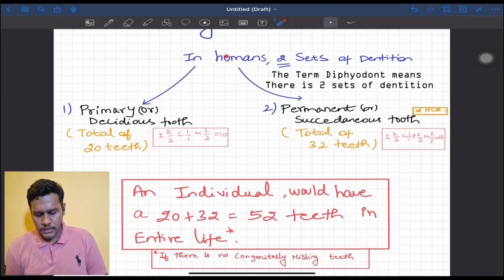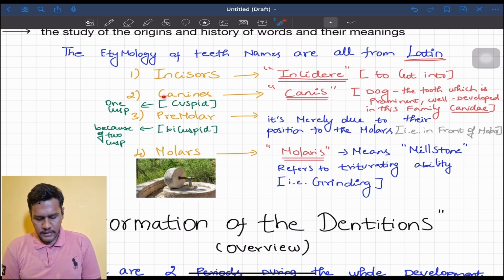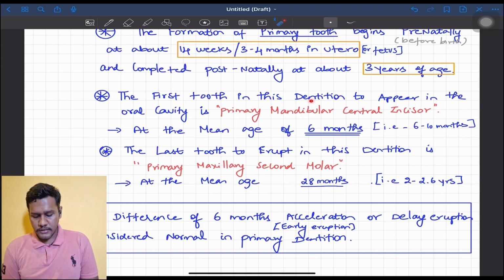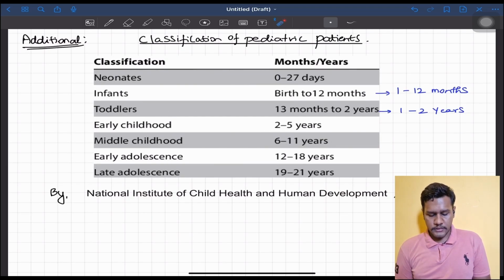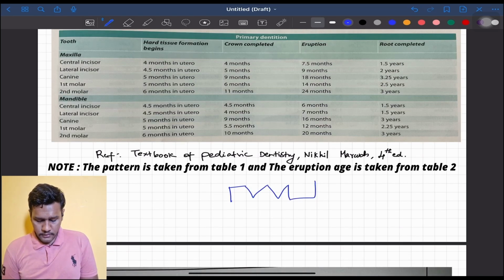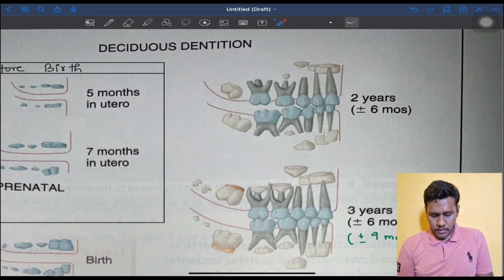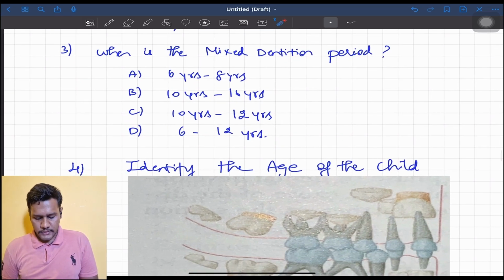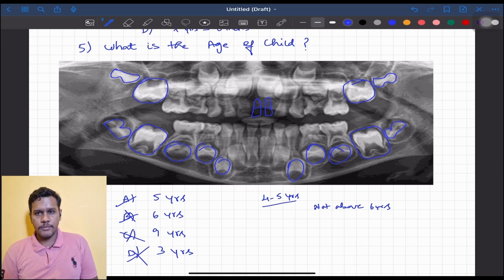Chronology of Human Dentition! Explained about Primary dentition!!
hello everyone!
This video presents a  explanation of the chronology of Human dentition. It specifically addresses the eruption sequence of primary teeth, which is valuable for NEET MDS and INICET examinations. The chronology of permanent Dentition will be explained in upcoming Videos.
chapters
00:00 Introduction
00:18 Basics of Human teeth
03:28 Formation of Dentition
05:15 Pattern of Primary tooth Eruption
06:17 Age Classification of Pediatric patient
07:04 chronology of Primary dentition Table 1
08:11 Table 2
08:30 Tips to Remember Eruption Age
09:17 Decidious Dentition Complete Image
11:27 Skip!?
11:44 MCQ's Solving
15:25 Outro

We encourage viewers to share their memorization techniques for the chronology in the comments section.